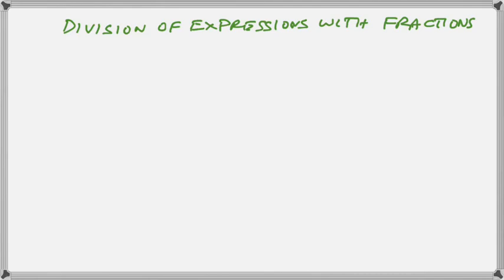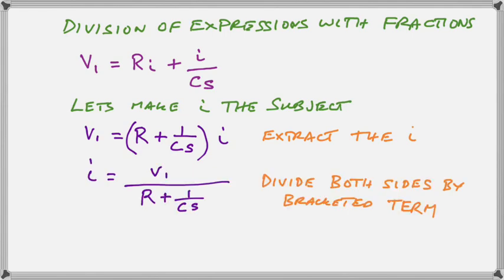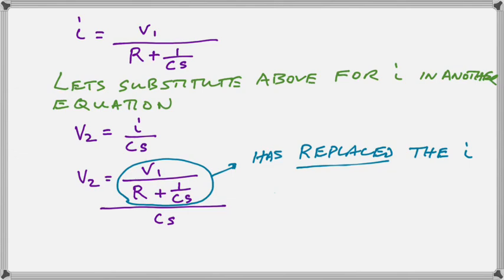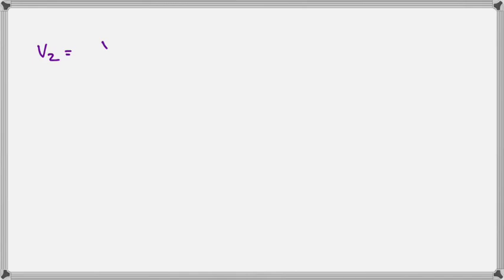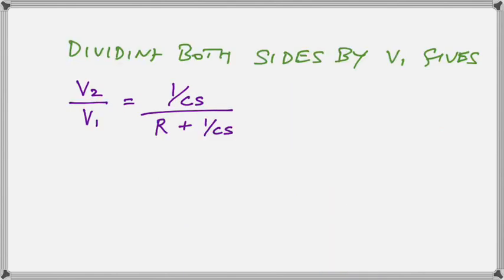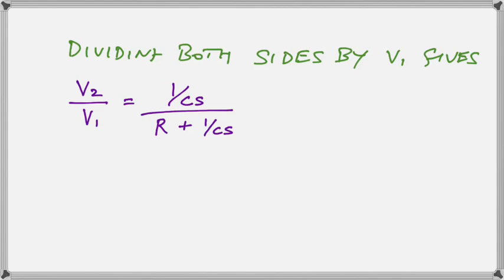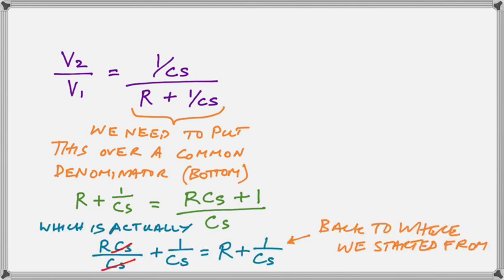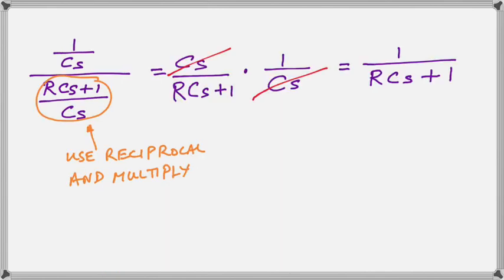Maths for Struggling Students - handling fractional expressions in algebra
Over the years I have noted certain mistakes that students habitually make and observed where they have trouble following the steps involved with Mathematical Modelling therefore starting with this video we examine the algebraic operations that students most frequently "cannot see" during a mathematical presentation. the intent is to make many short videos for each type of algebraic transformation